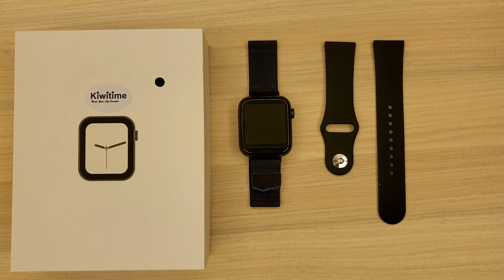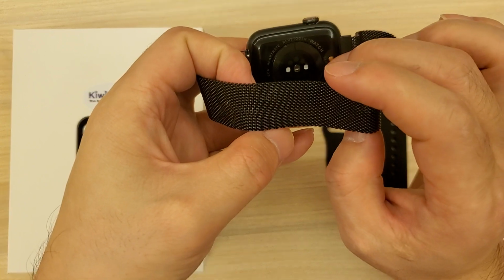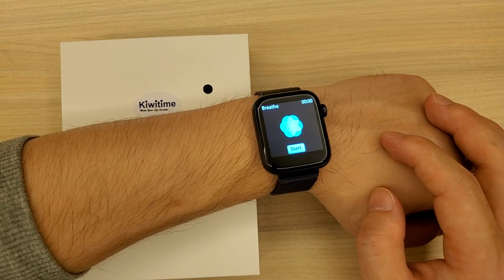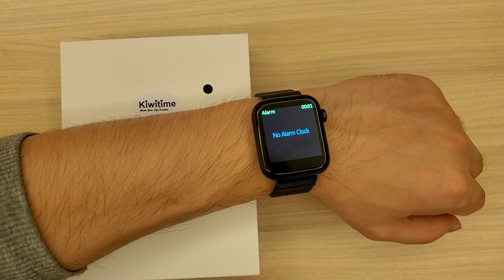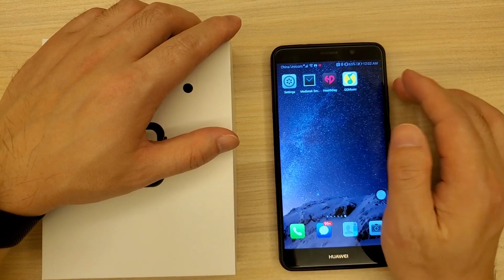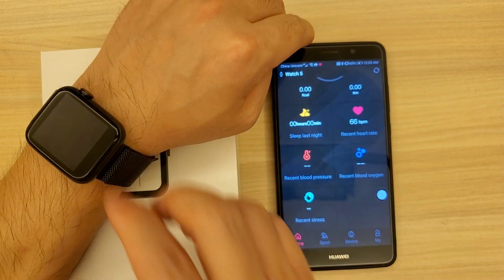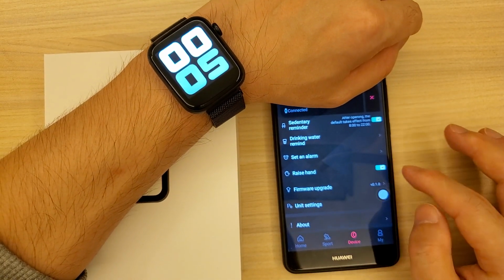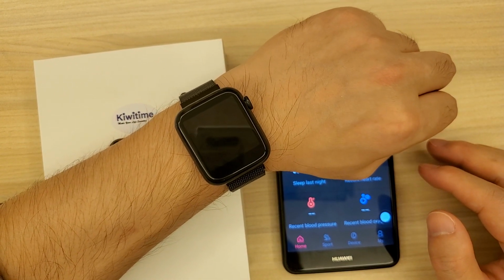IWO 12C(IWO 12 Lite) Unbox Review - IWO 12 Cheaper Version Apple watch copy Series